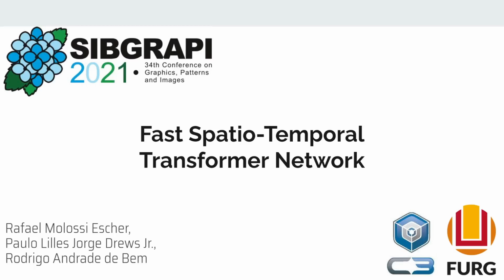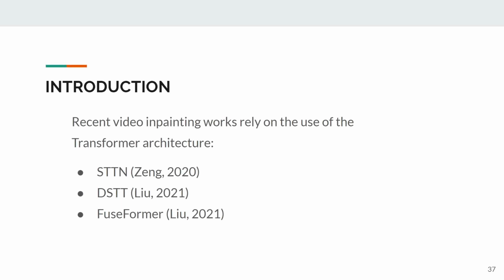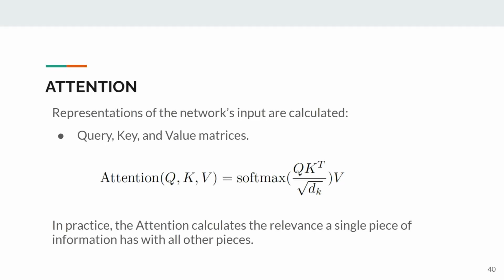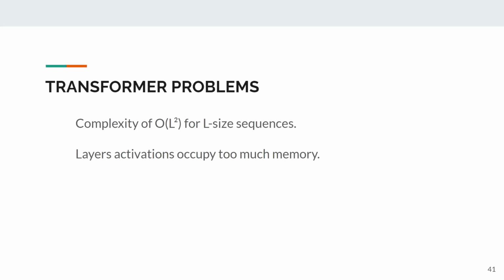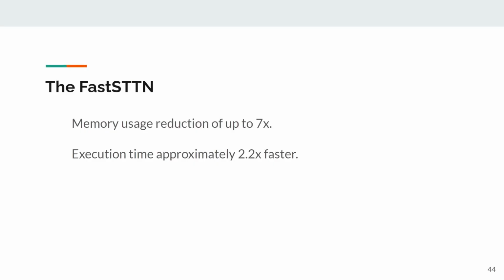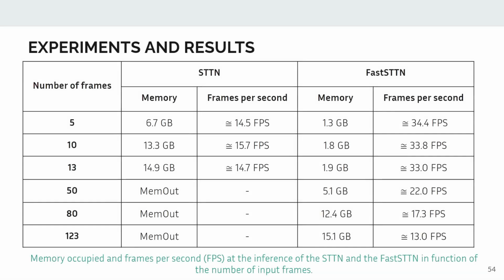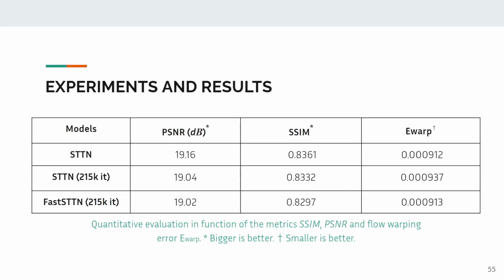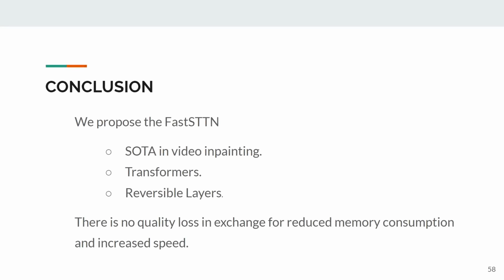Fast Spatio-Temporal Transformer Network - SIBGRAPI 2021 (short presentation)